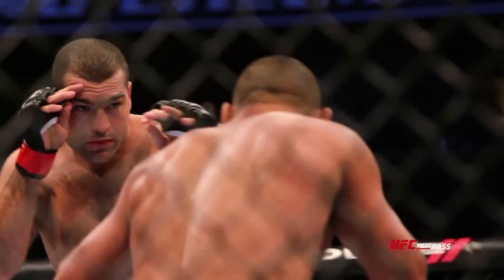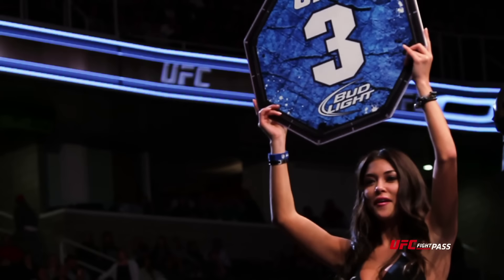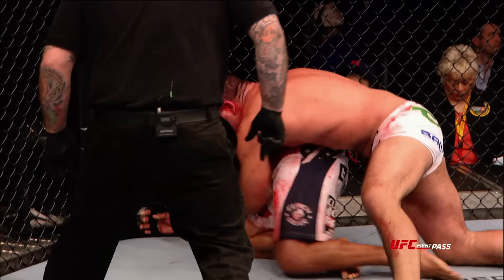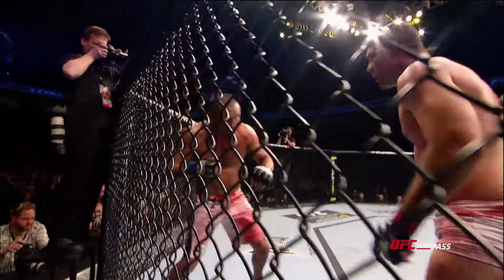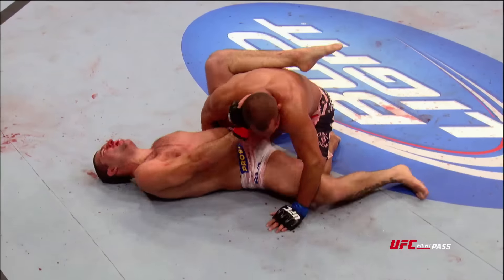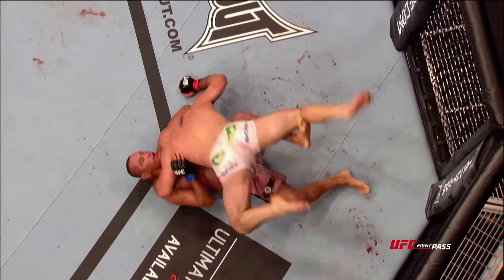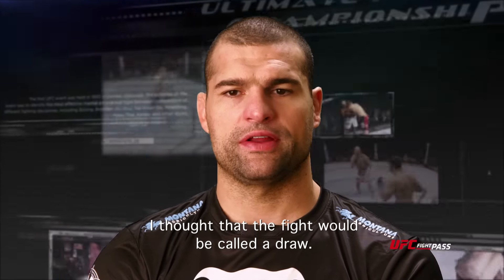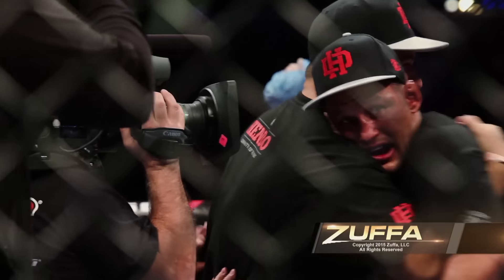Fight Night Sao Paulo: UFC 139 Look Back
Before he takes on Vitor Belfort this Saturday at Fight Night Sao Paulo, UFC stars take a look back at the UFC 139 bout between Dan Henderson and Mauricio "Shogun" Rua.